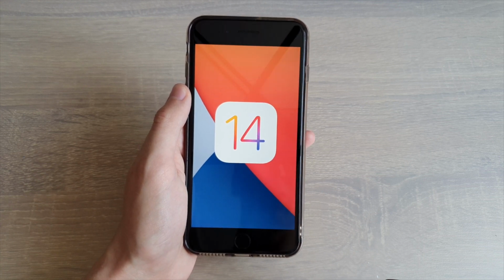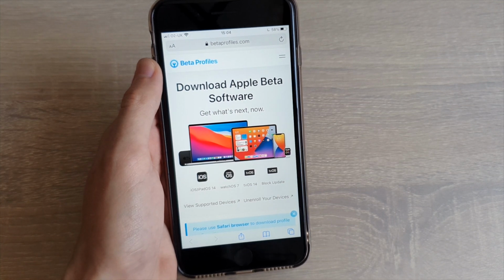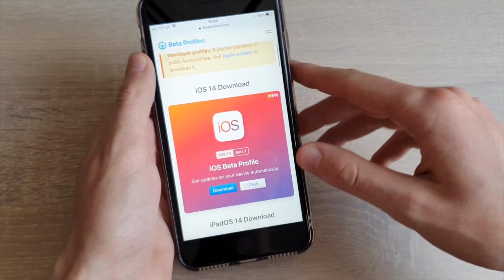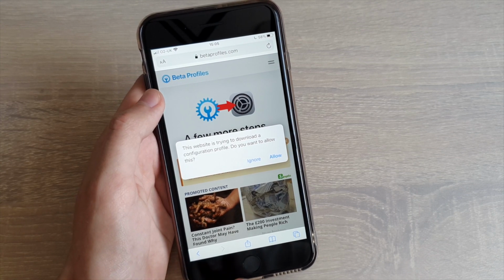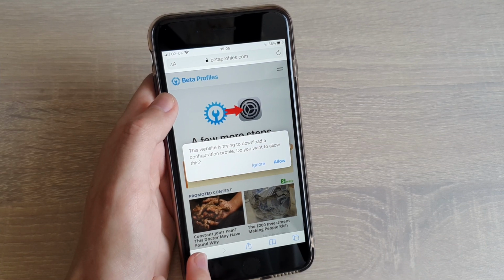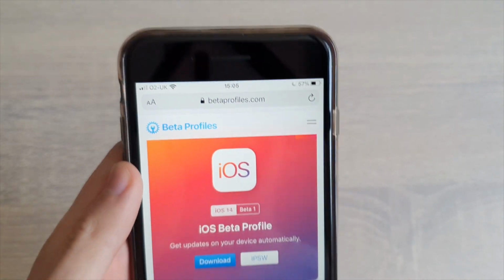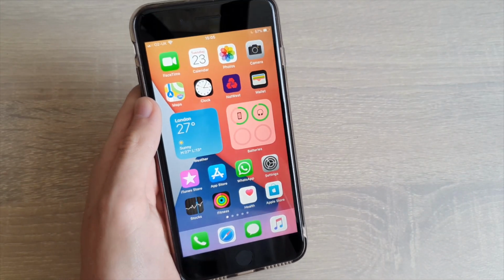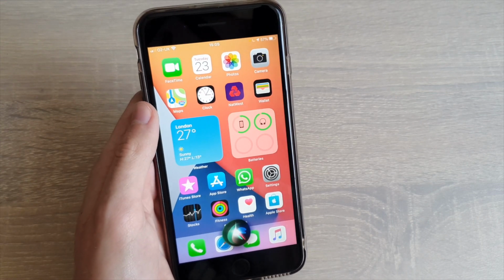iOS 14 - How to download iOS14 Beta 1 Free - Tutorial